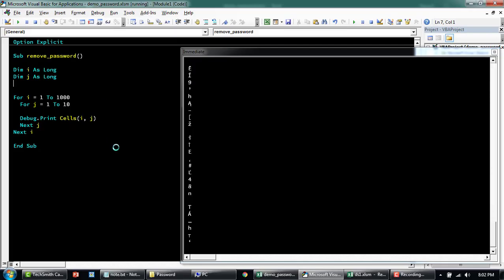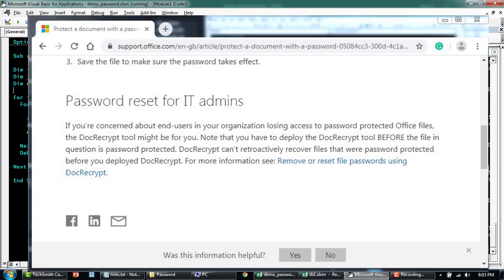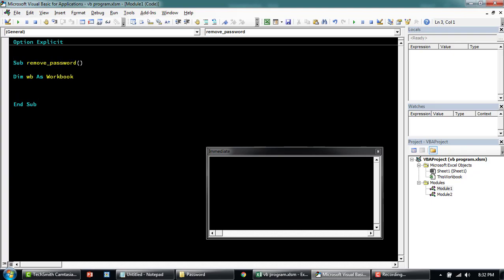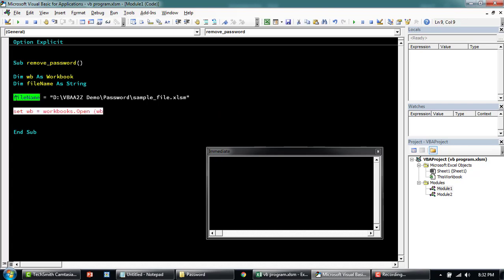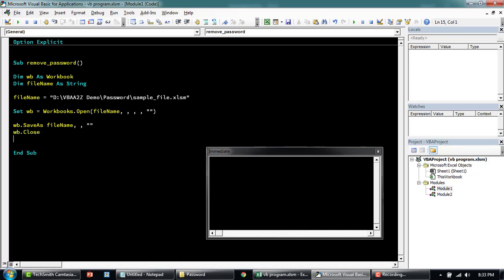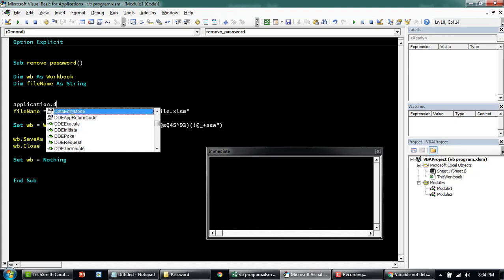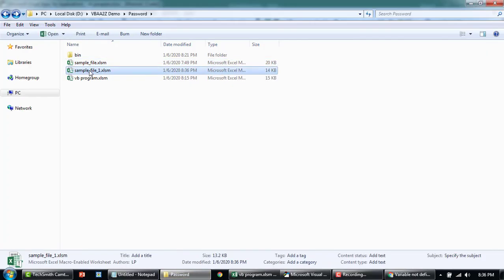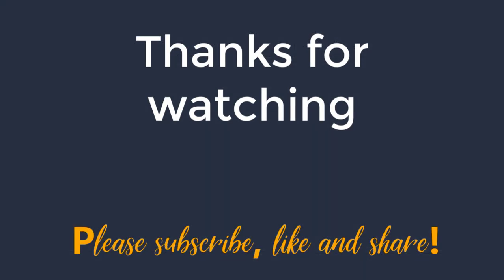VBA to remove password from Excel 2020, 2013, 2019 - No hacks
Friendly tutorials on how to use VBA to remove password from Excel 2020, 2013, 2019 - No hacks